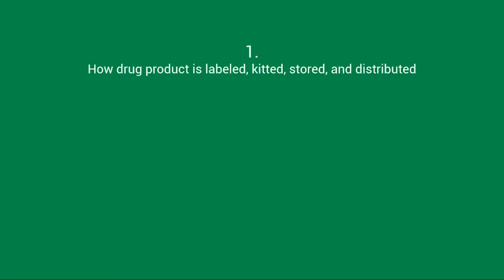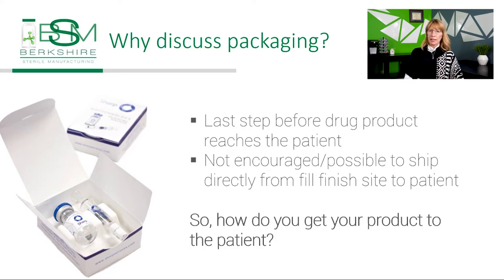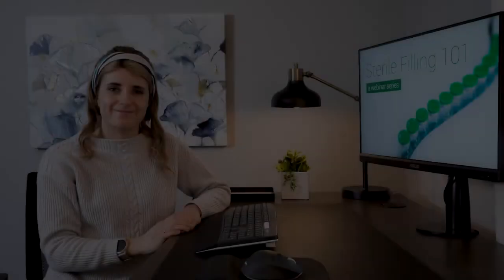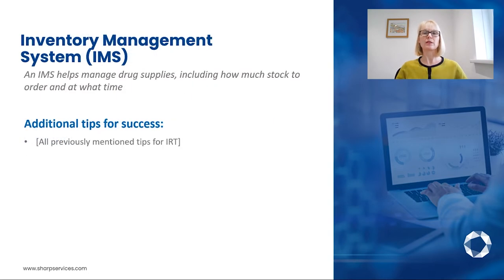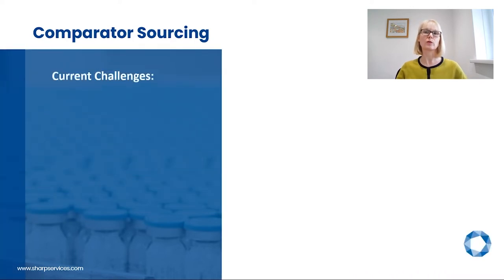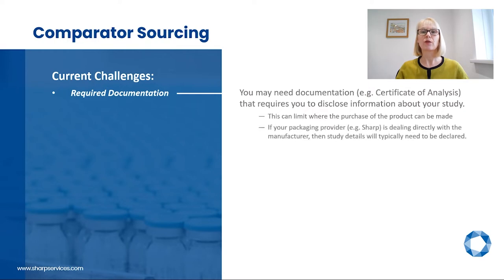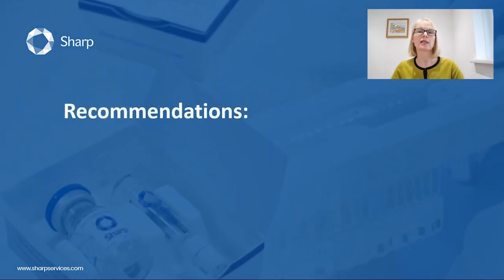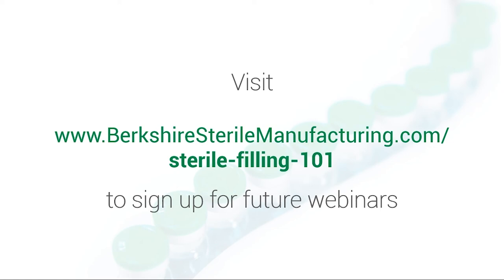Getting your product to the patient: what to know about labeling, kitting, storage, & distribution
About this event:
What happens after your drug product is manufactured? Can your CMO label, package, and store your drug product? What details do you need to have ironed out before you ship your product?

In this webinar, we team up with Sharp to answer all of your questions and more to give you an end-to-end overview of your drug product manufacturing process. We will give a brief overview of the sterile fill finish process then an in-depth review of the transfer process to a packaging and distribution company with special considerations for high-value and unstable drug products. Sharp will then take the stage to discuss decisions you will need to make in labeling, QP, and importation, and regulatory considerations when conducting clinical trials in Europe versus the United States.

00:00 - Intro
01:30 - Why are we discussing packaging?
04:01 - Topics covered
04:22 - Common customer and CMO questions
06:40 - IRT/IMS system
08:44 - Comparator sourcing
15:15 - Secondary packaging
18:01 - Labeling
22:04 - Qualified Person (QP)
24:58 - Storage & distribution
30:15 - Recommendations
31:34 - Transition to Q&A
32:38 - Q&A
34:55 - Conclusion